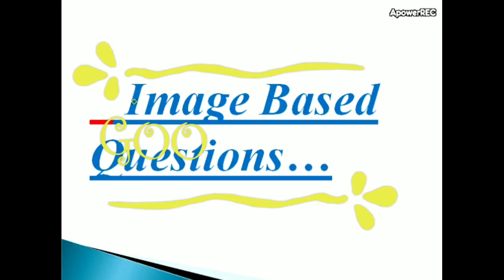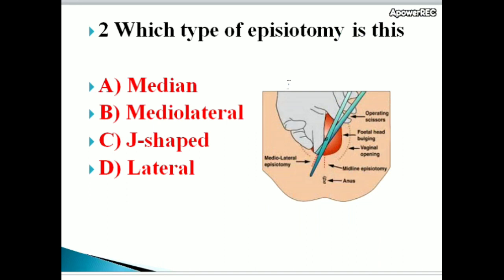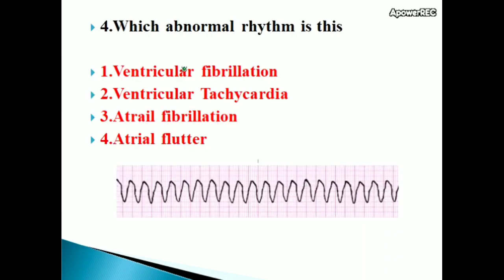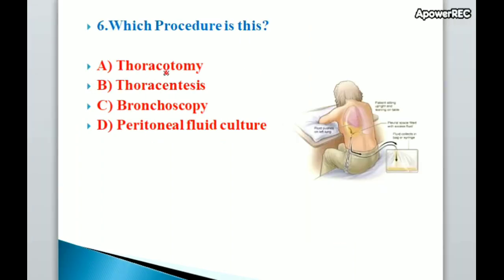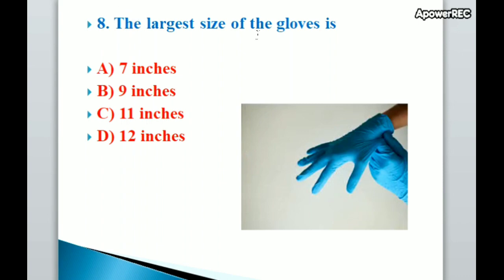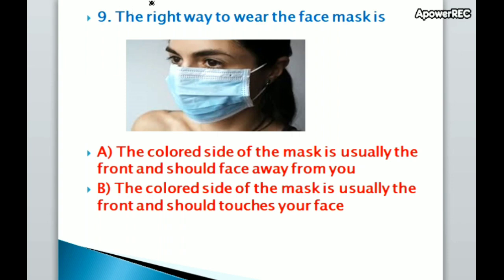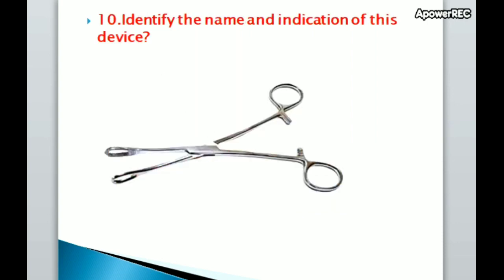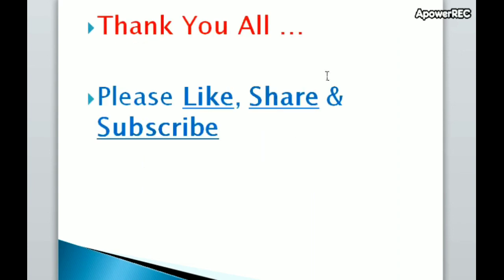Image Based Questions For Nursing Examination/Staff Nurse/Nursing Officer Exam Preparation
This is a different Nursing Video.Image Based Questions For Nursing Examination.
Image Based Study definitely boost your knowledge and increase memory.